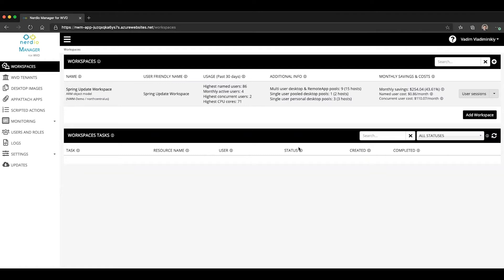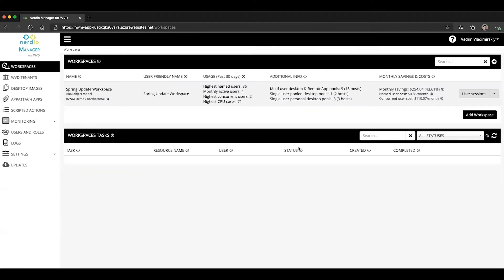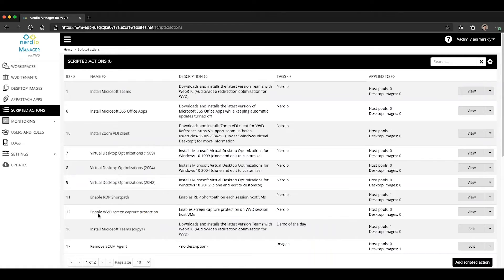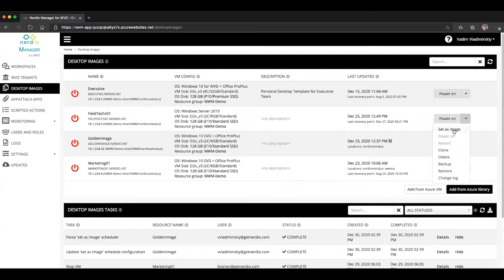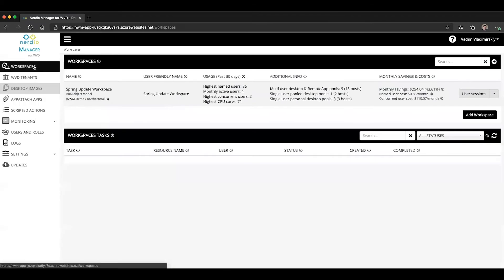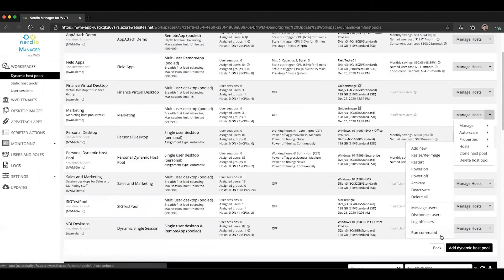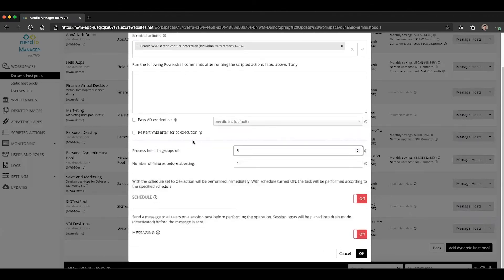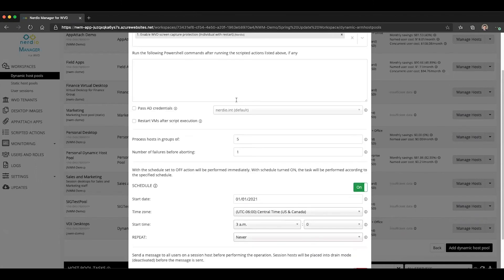Enable Screen Capture Protection in WVD - Nerdio Manager for WVD (WVD Demo of the Day)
In this Nerdio Manager for WVD Demo of the Day video, we'll discuss securely passing username and password credentials to various PowerShell scripts through Nerdio Manager for WVD in v2.7.

Nerdio Manager for WVD is for enterprise organizations and IT professionals who need to deploy, manage, and optimize large amounts of Windows Virtual Desktop environments.

Find Nerdio Manager for WVD here in the Azure Marketplace now and get your first 30 days for free